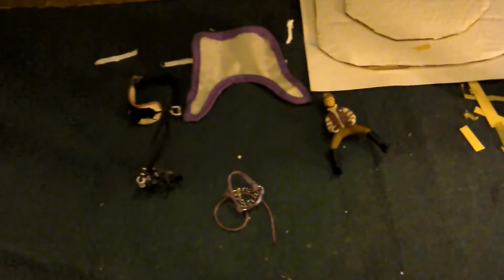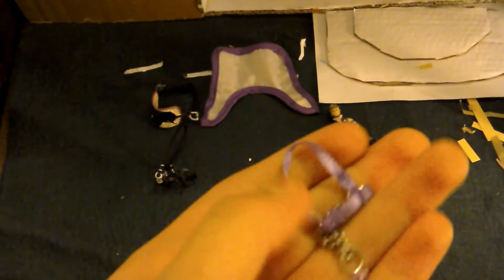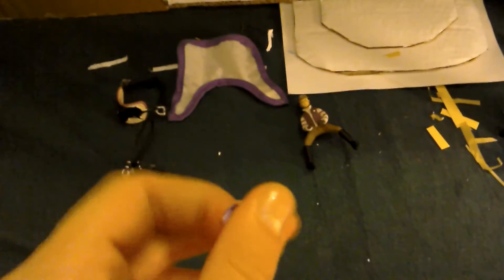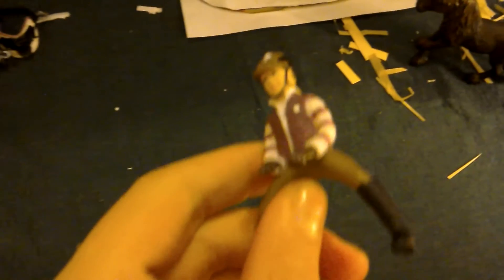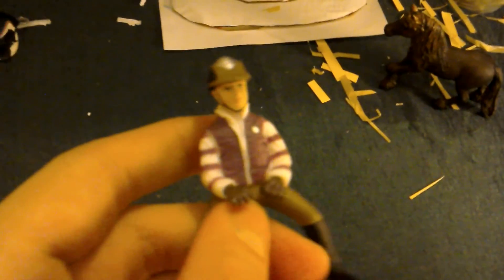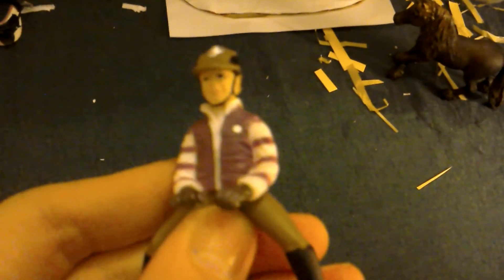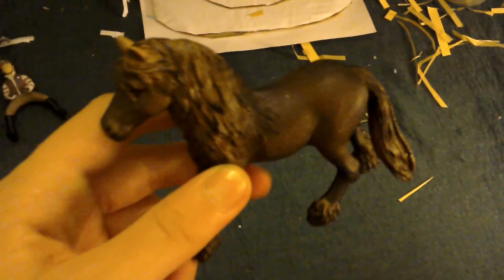Another Amazon package🙌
Yes another one